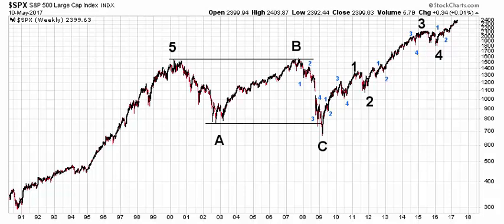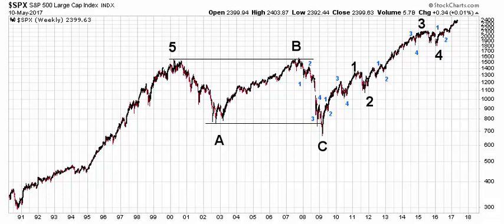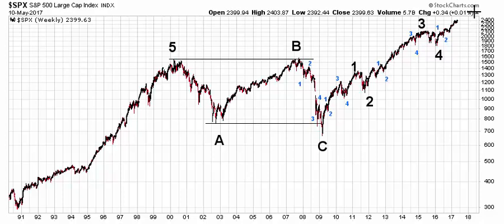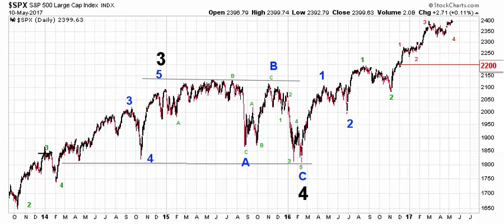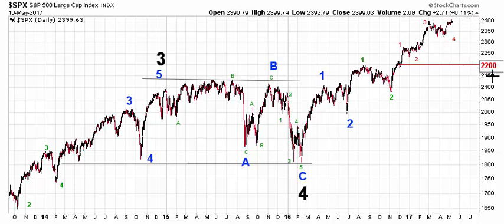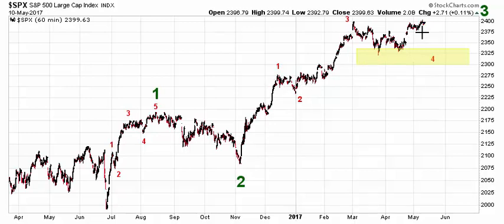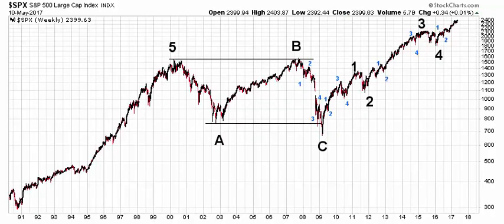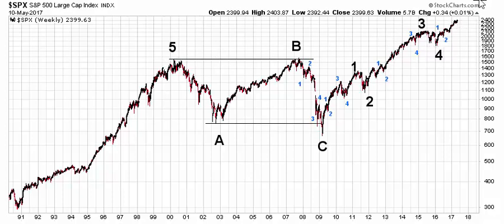Elliott Wave Analysis of the S&P 500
TrendLizard's Elliott Wave Analysis of the S&P 500/SPX/SPY